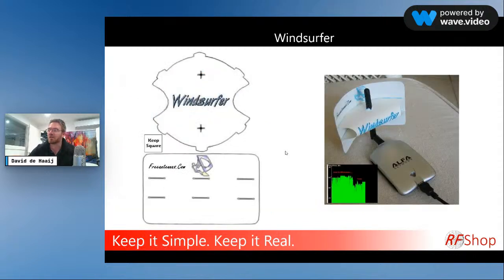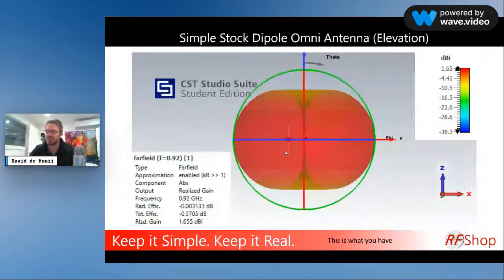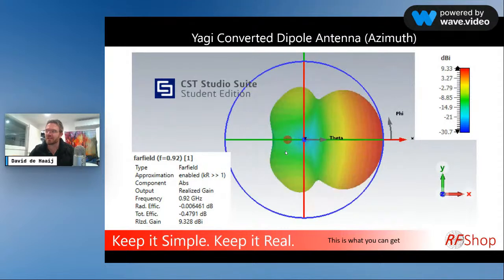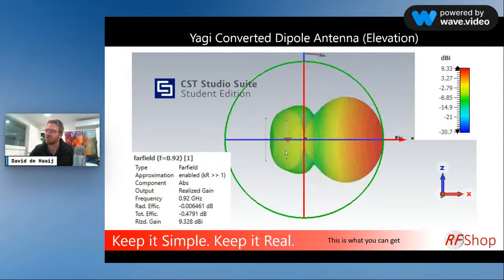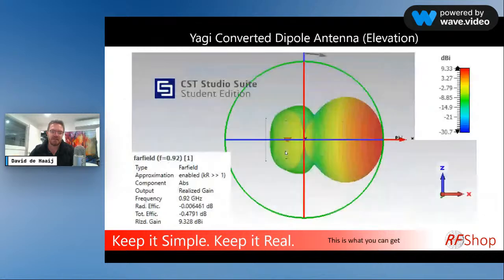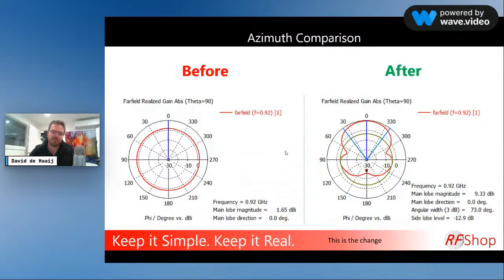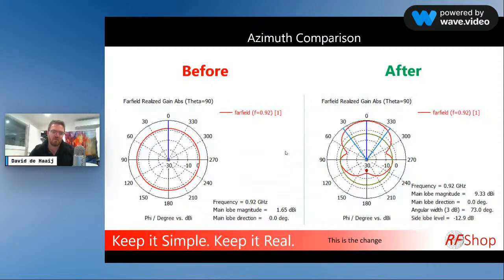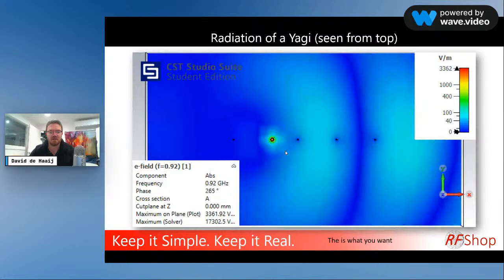Final test for Youtube and LinkedIN live stream setup